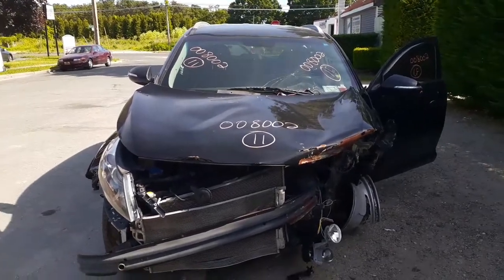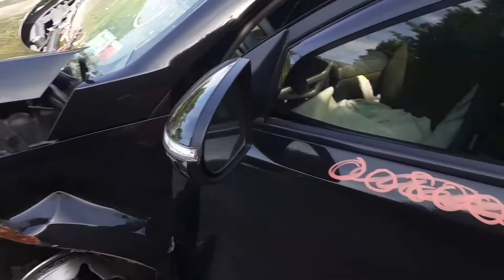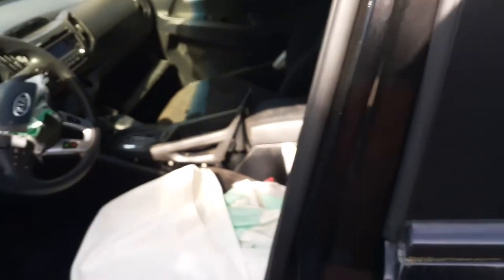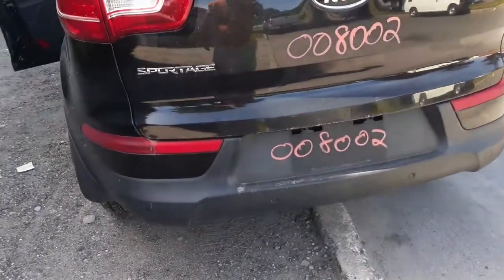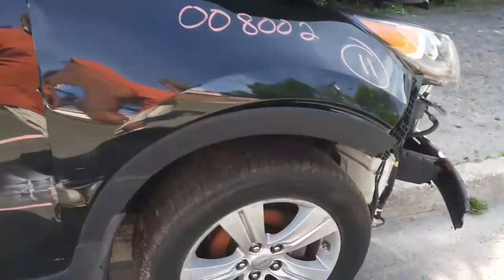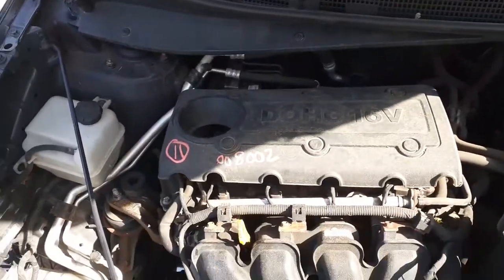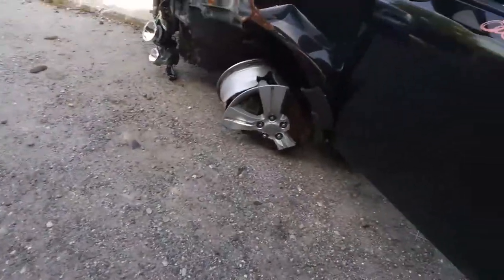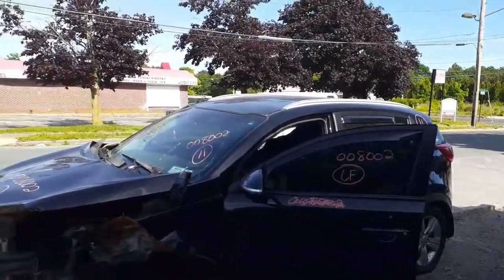Parting out this 2011 Kia Sportage LX Fwd 2.4 Auto Stock # 8002 at All American Auto Wreckers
This kia was hit hard in the left front and broke transmission in the crash. The Engine is in good shape no problems and ready to sell. The sportage does have some body parts on it, for etc gate rear bumper and taillights. The kia also has the rear suspension in good shape all complete. This sportage is a Front wheel drive suv. It also has 3 17in alloy wheels in nice shape. The 2.4 engine is a hot number for sale.. This sportage is a LX black in color with a paint code of 9P and a black cloth interior trim code-WK. So if we can help you any parts from this Kia Sportage PLEASE call us Toll-Free at or go to https;//